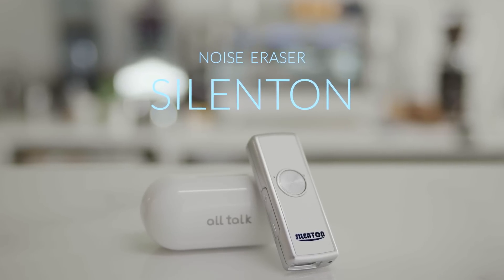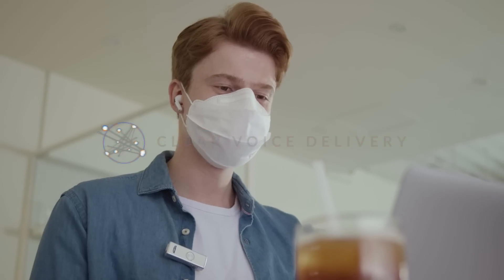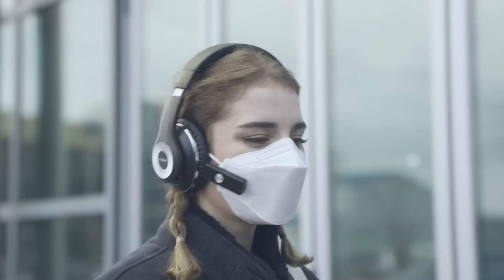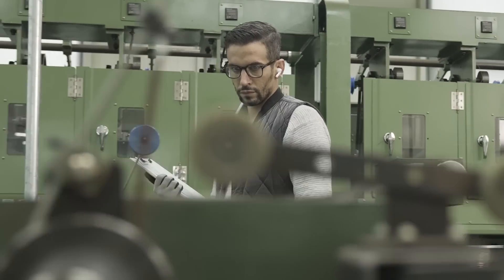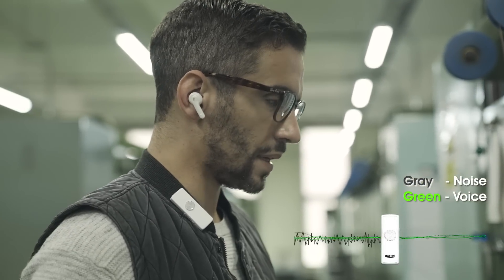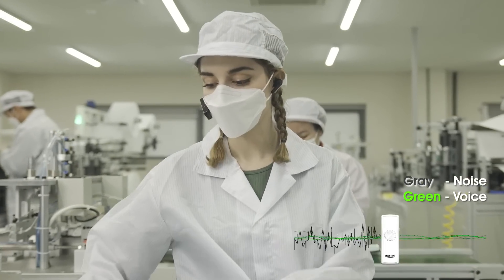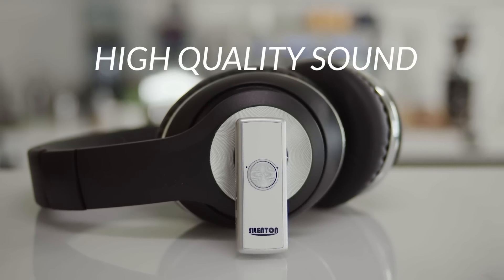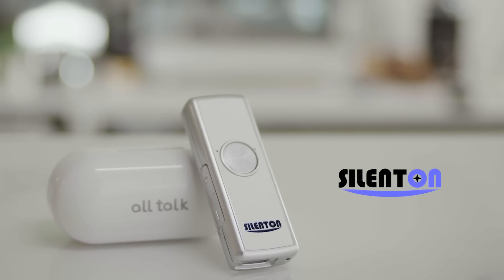Silenton(SUHYUNTECH CO.,)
When looking around noisy industrial sites, I always feel difficulty in conversation with the counterpart owing to the noise of sites. While looking at the scenes such like most workers were inefficiently doing communication hardly, I began to develop ‘Smart Noise Earplugs (ALL Talk)’ which is the first Smart innovative product.